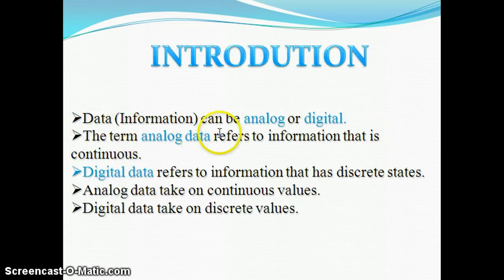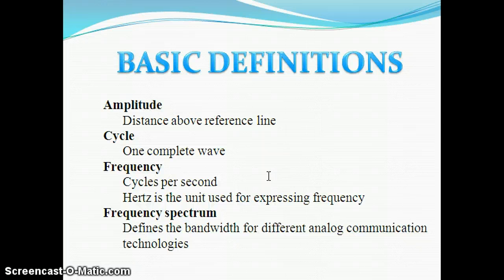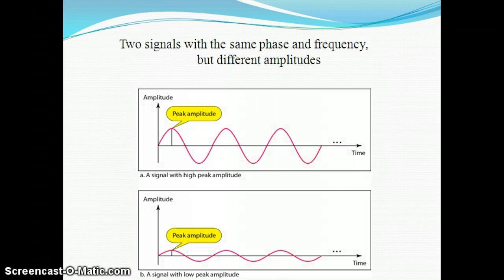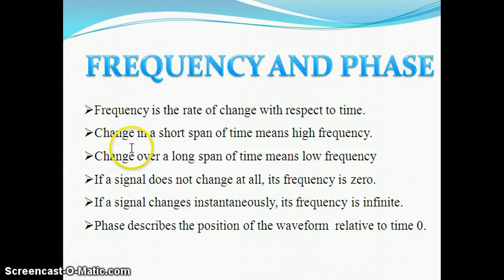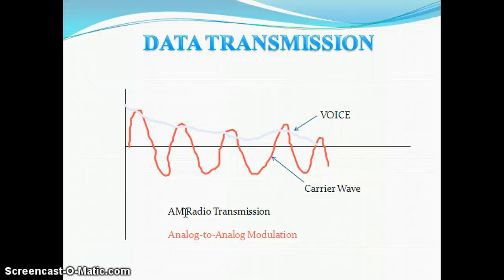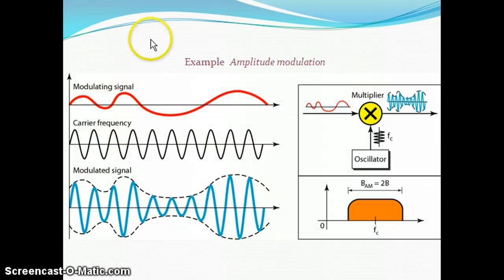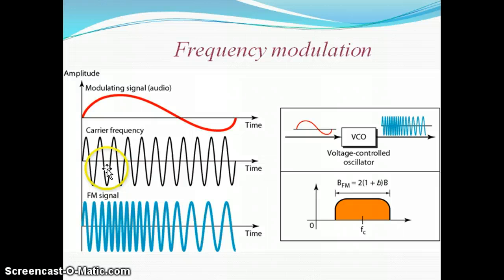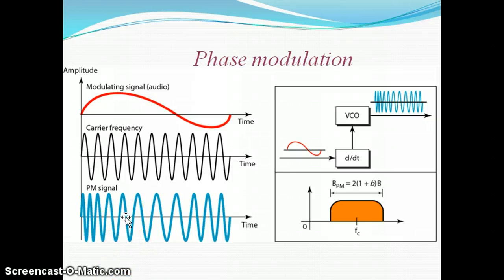BASICS OF COMMUNICATION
iT DEALS ABOUT THE BASIC OF COMMUNICATION, WHAT IS MODULATION AND WHAT IS THE NEED FOR MODULATION